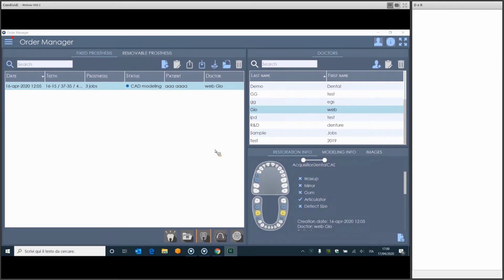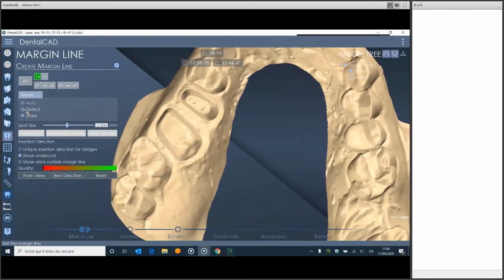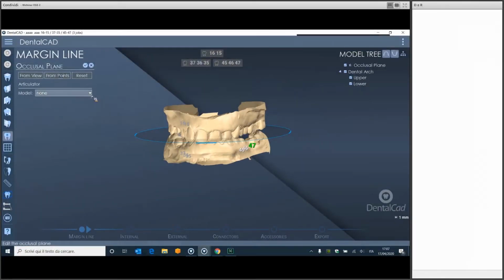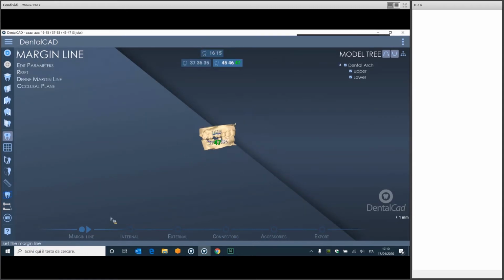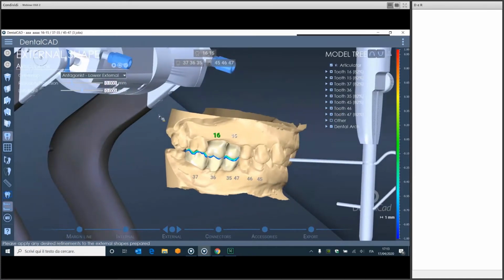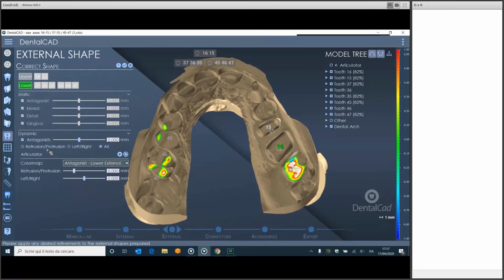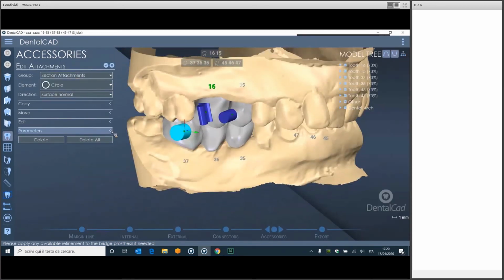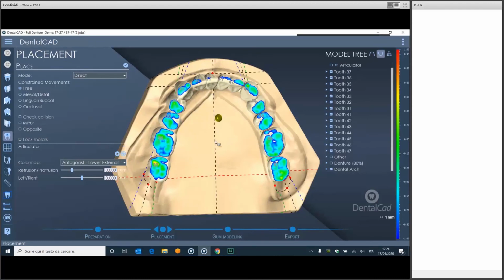Live Webinar - 17th April 2020 - DentalCad Digital Articulator